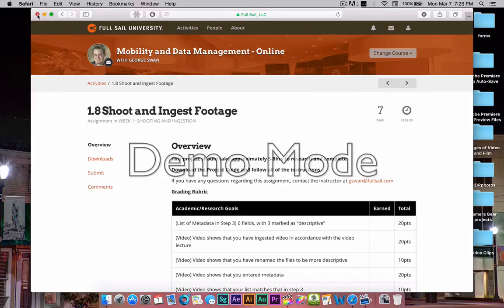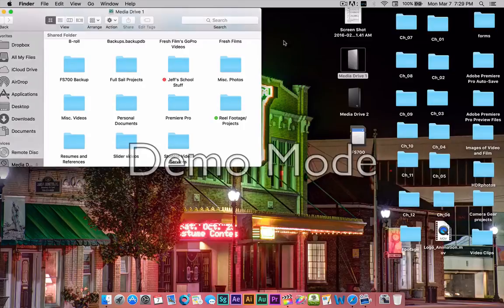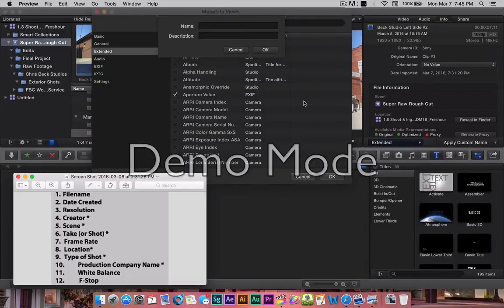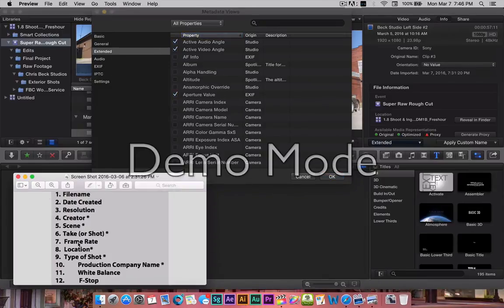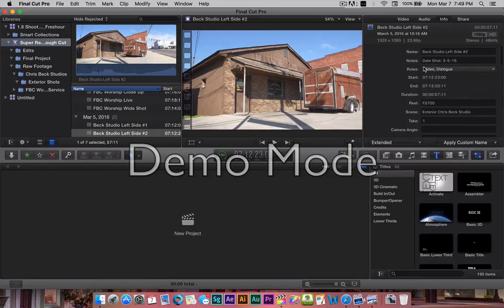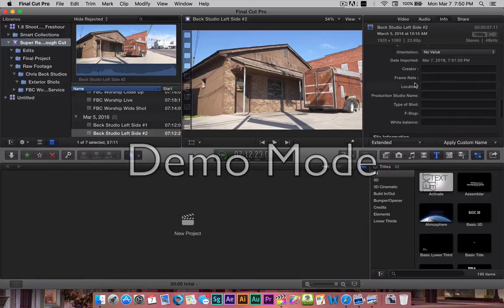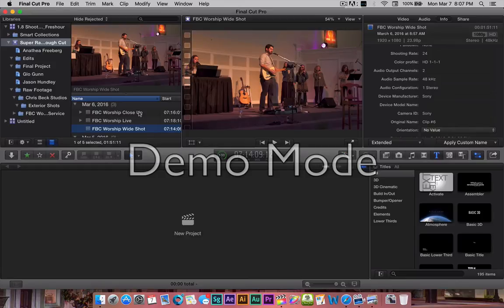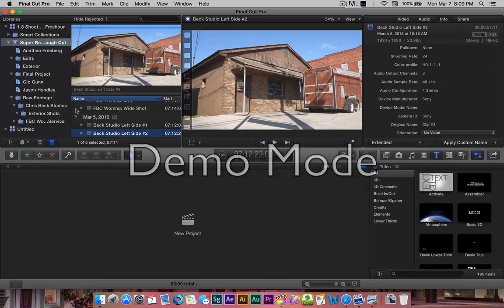1 8 Shoot & Ingest Footage MDM1B Freshour